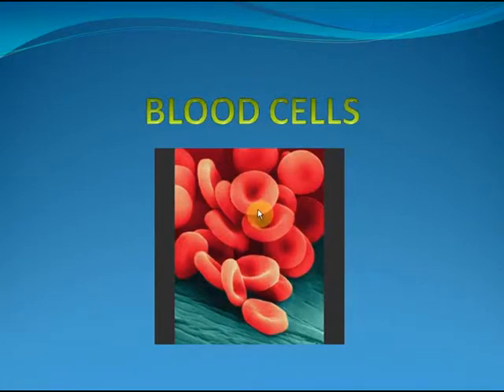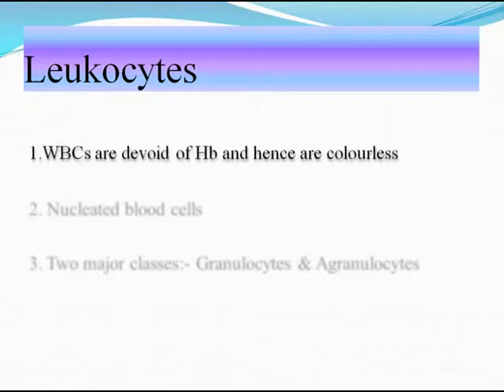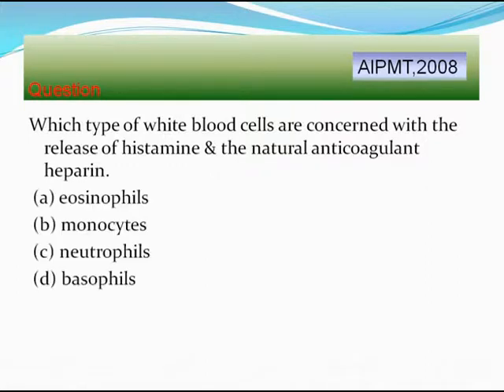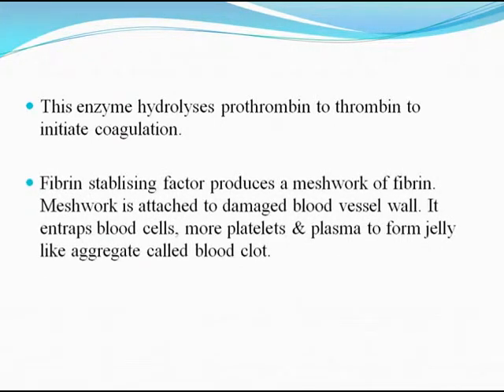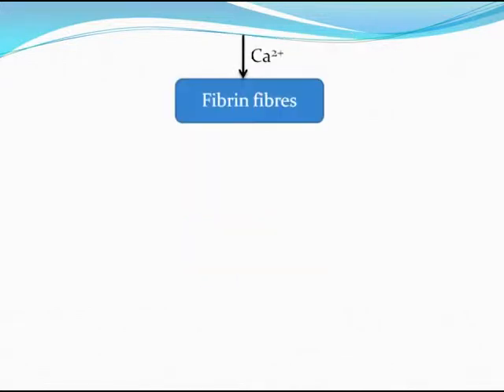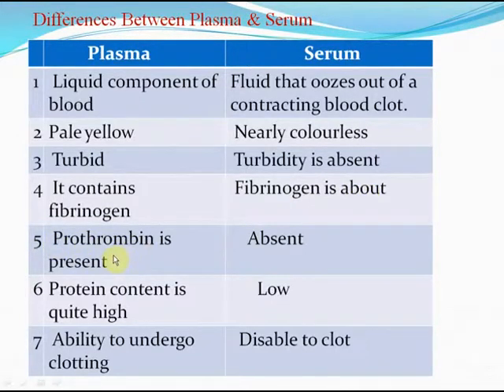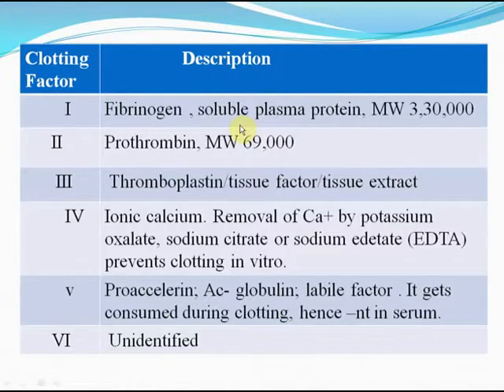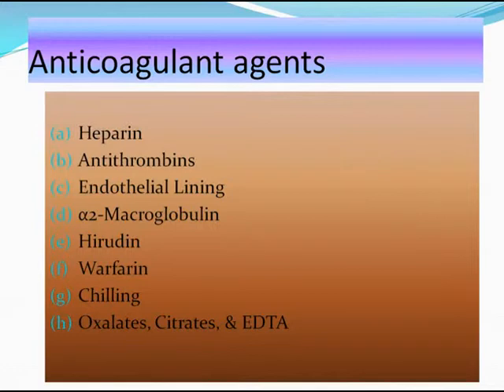Animal Tissues - Detailed